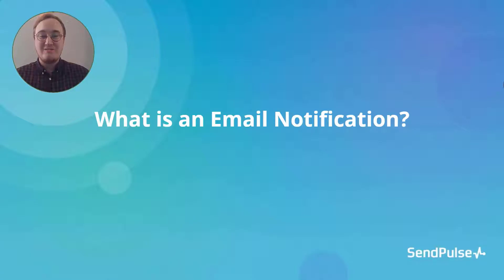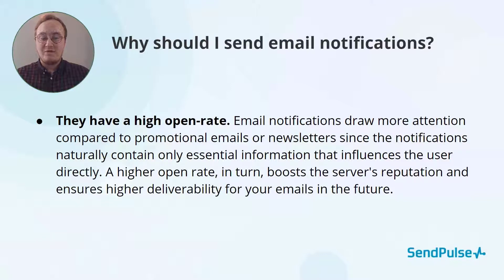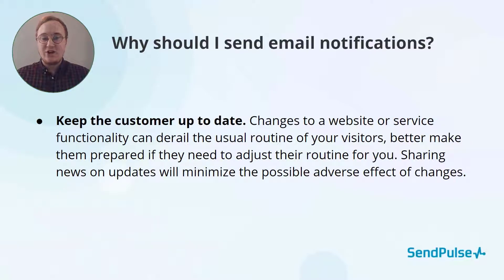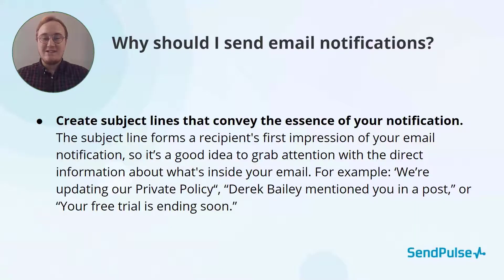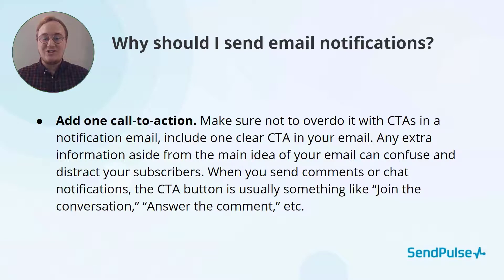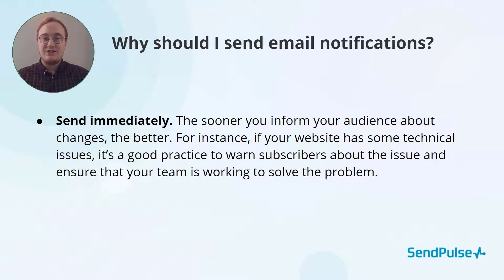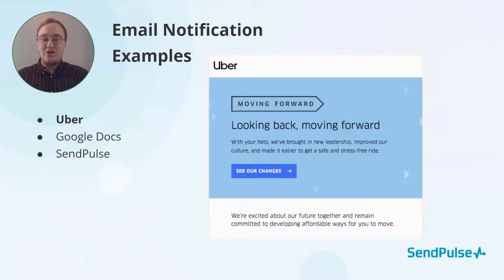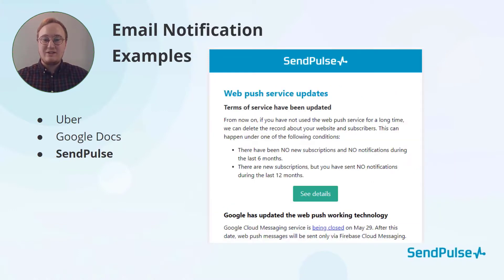What is an Email Notification: Definition and Guide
An email notification is an email sent to inform your subscribers about changes or updates to a website or service, like new products, features, or scheduled website maintenance, etc.